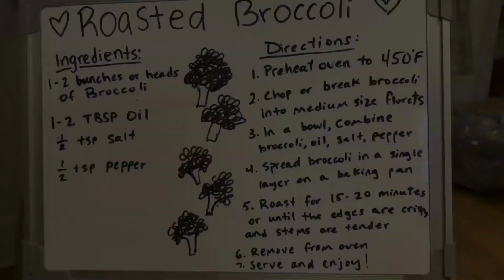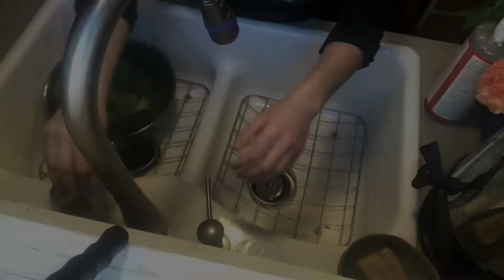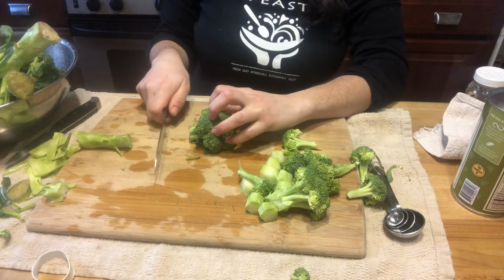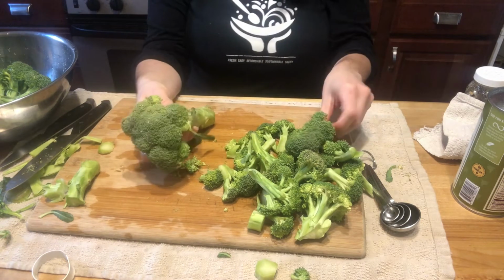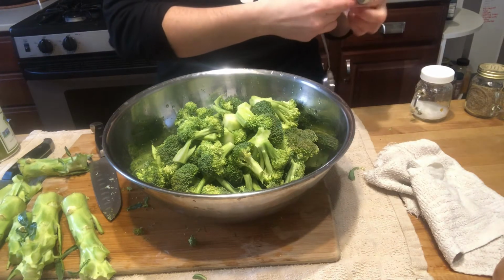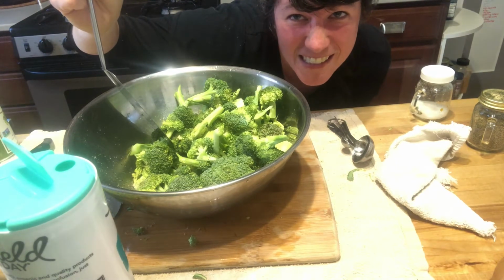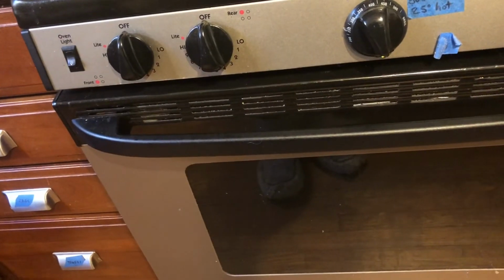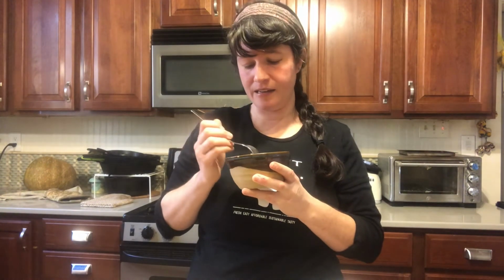FEAST @ Home 4: Roasted Broccoli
Join Ms Jordan for a virtual lesson on making Roasted Broccoli. If you’d like to make them at home, ask a grown up to help you follow the recipe.

For more information about the FEAST program of Bountiful Cities, check us out

Roasted Broccoli

Ingredients:
 1-2 heads of broccoli
1- 2 TBS Olive oil
1/2 tsp salt
1/4 tsp pepper

Directions:
1. Preheat the oven to 450 F
2. Wash broccoli then chop or break into medium sized florets (pieces). If you have a large stem, peel and cut it into 2 inch pieces.
3. In a bowl, mix the broccoli with oil, salt, and pepper
4. Spread the broccoli in a single layer on a pan. 5. Roast for 15- 20 minutes until the edges are crispy and stems tender
5. Remove from oven and serve while hot!